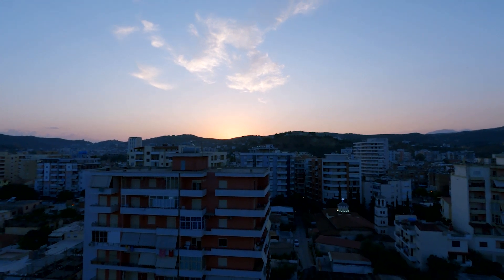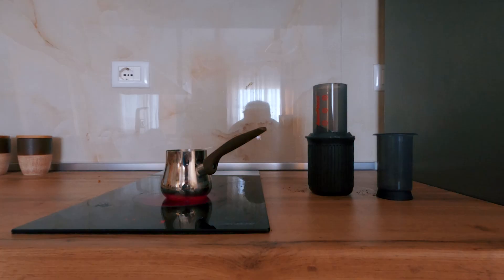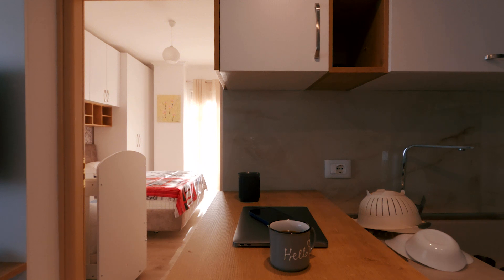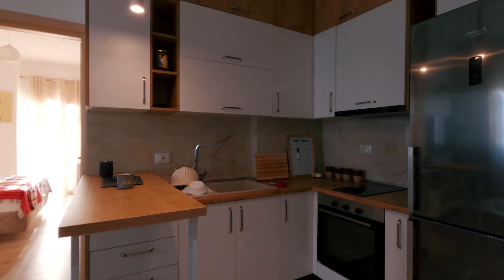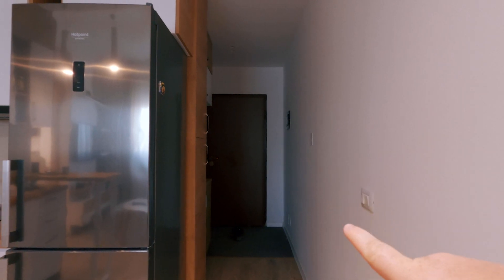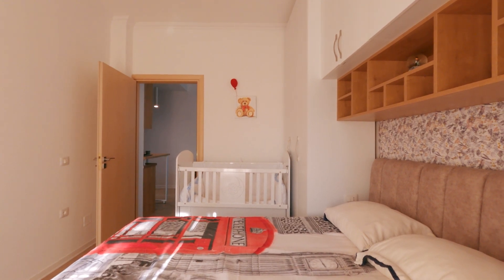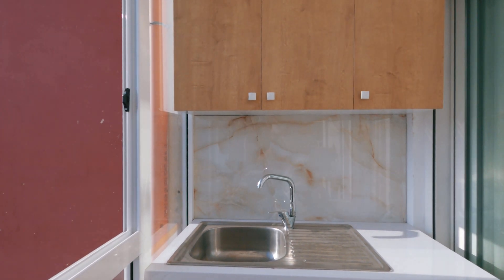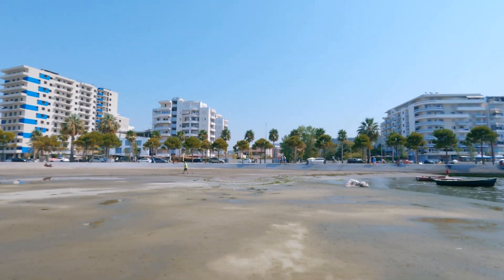Vlore Apartment Tour (and Beach walk) - Living in Albania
I've now left but here is my Vlore Apartment tour and beach walk.. I've enjoyed living in Albania over the Summer and will soon be moving on.